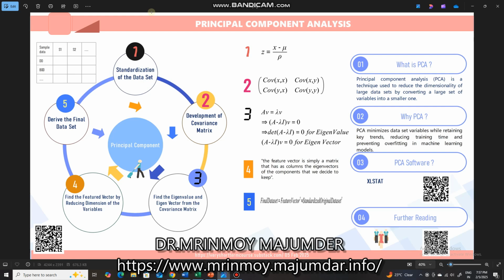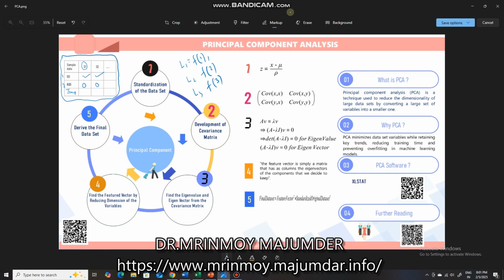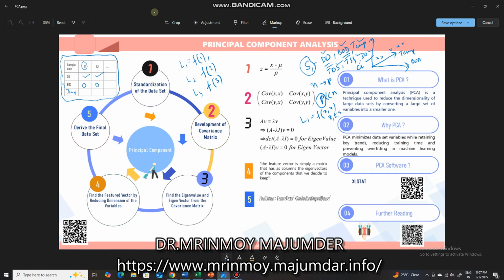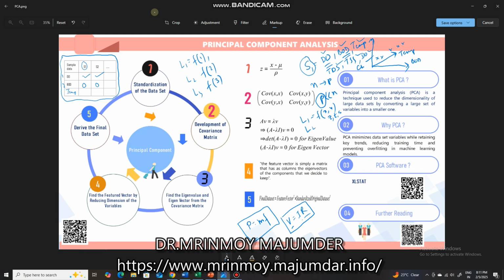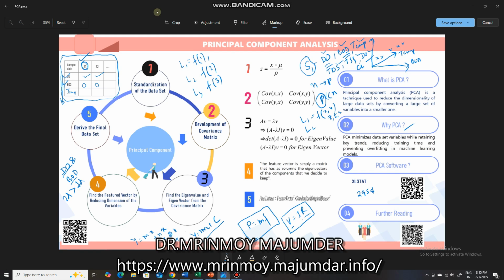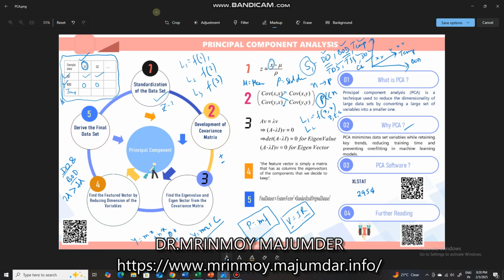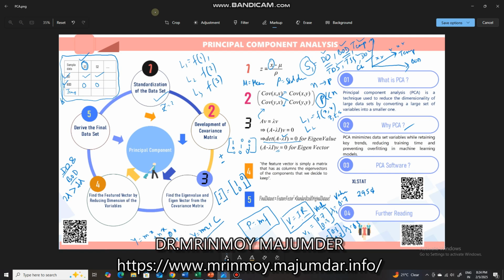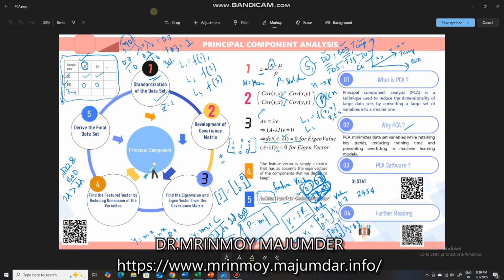Principal Component Analysis : An Introduction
- Brief explanation of Principal Component Analysis (PCA)

Principal Component Analysis (PCA) is a statistical technique used to simplify complex data sets by reducing the number of variables while preserving as much information as possible. It transforms the original variables into a new set of uncorrelated variables called principal components, which capture the most important patterns in the data.

 - Importance of PCA in data analysis

PCA is important in data analysis because it can help identify relationships between variables, detect outliers, and improve the interpretability of the data. Additionally, PCA can be used for data visualization and dimensionality reduction in machine learning applications.

 - Overview of the main objectives of PCA

The main objectives of PCA include reducing the dimensionality of data, simplifying complex datasets, and identifying underlying patterns or trends. By achieving these objectives, PCA can help in improving the efficiency and accuracy of various data analysis techniques.